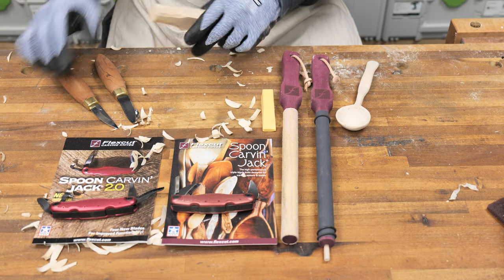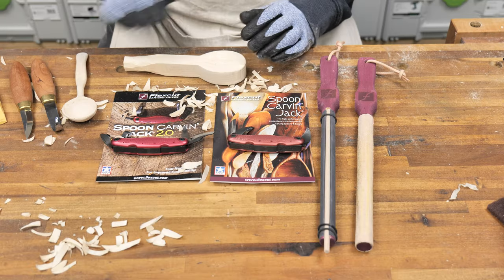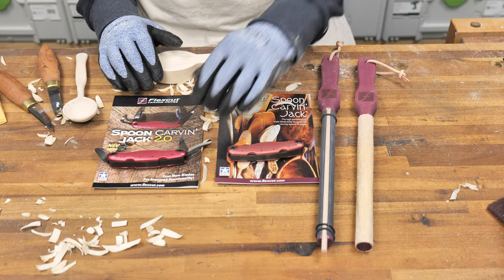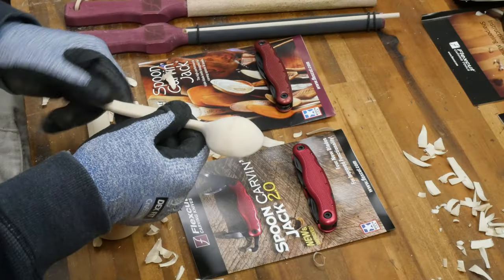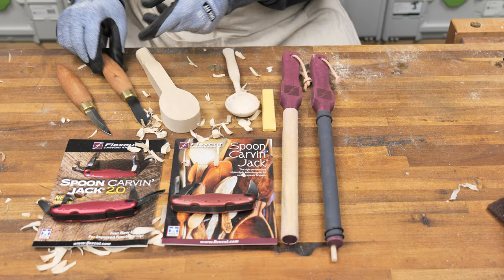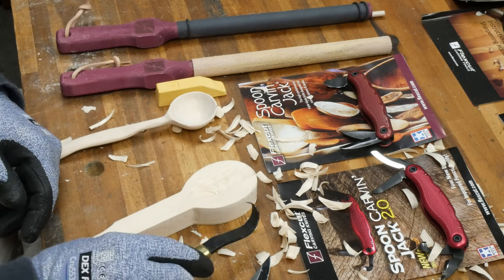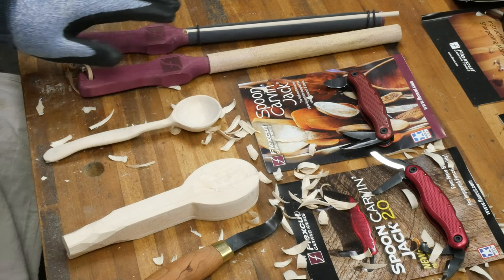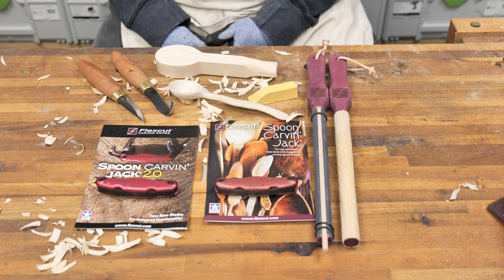Flexcut Tools for Carving Spoons [Woodworkers Institute]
Have you ever wanted to carve a spoon? Flexcut offers a variety of tools designed specifically for carving spoons. Flexcut carving tools have a reputation for being a good value and able to maintain razor-sharp cutting edges. Randy Maxey provides a quick overview of these handy spoon-carving tools.